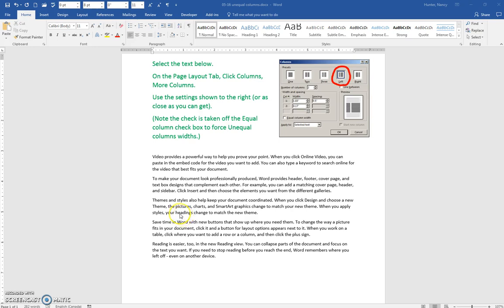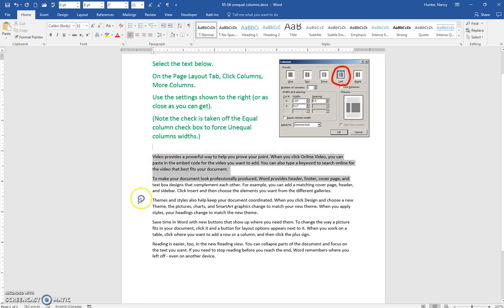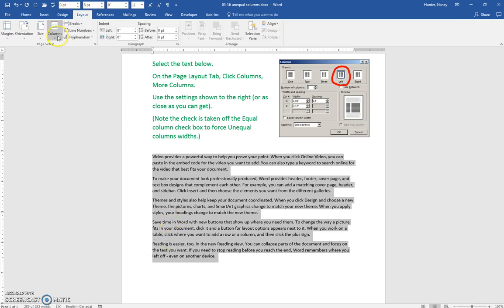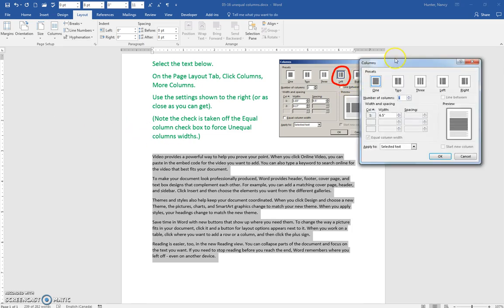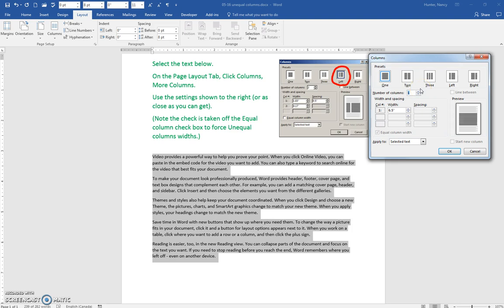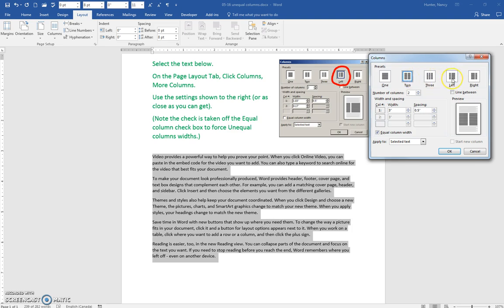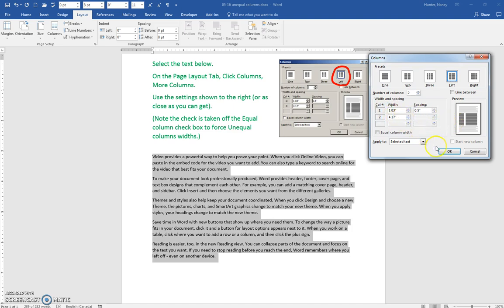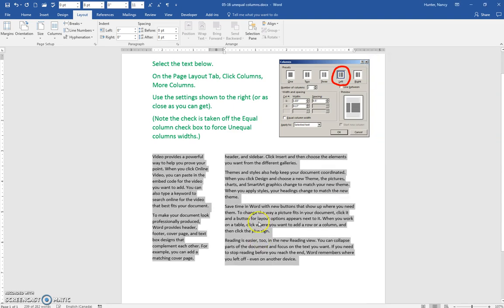05 16 unequal columns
Word 2016 Two columns with different widths.